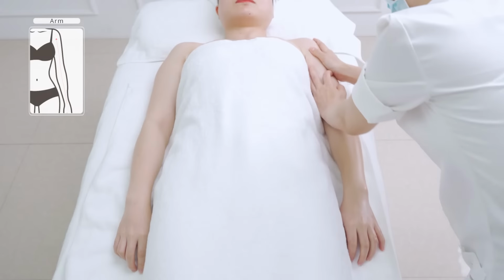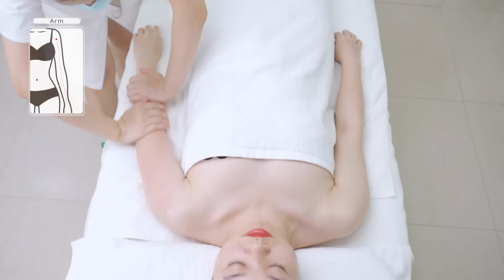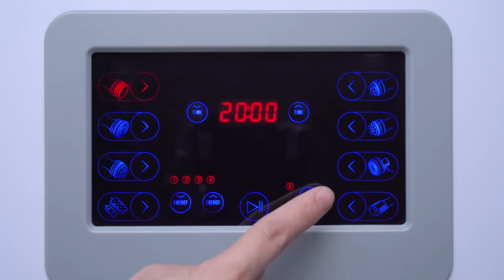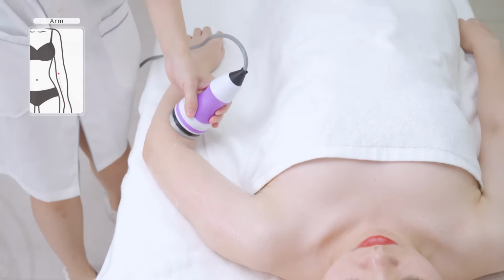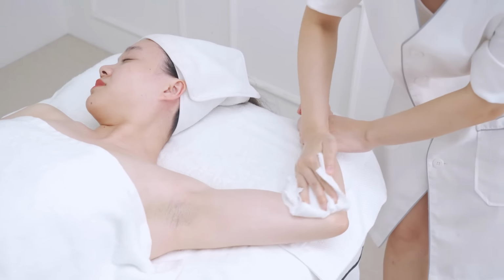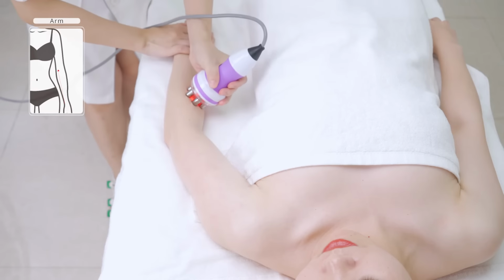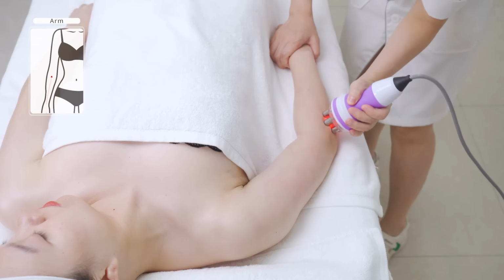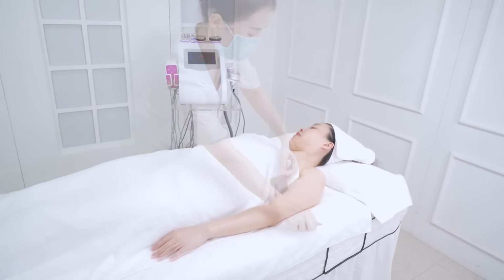Cavitation Machine | Ultrasonic Cavitation Machine |How To Get Rid Of Bat Wings | myChway 76D1MAXSB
Hi, guys, welcome back to myChway channel.
In this video, we'll show you how to get rid of bat wings with the cavitation machine treatment step by step.
Our aesthetician will show you how to use the ultrasonic cavitation machine to treat the bat wings side by side, she will show the detail cavitation treatment procedure in order to you can follow the orders at home by youself.

Toned, well-defined upper arms, who do not wanna get?
Speaking of bat wings, especially for girls, it is difficulty work,
once you have bat wings, it means that you have to say byebye to these beautiful clothes,
such as shirts with fitted sleeves, even make you feel self-conscious about wearing sleeveless tops.
The only way is to wear those really daunting big clothes to cover up the bat wings.

What Are Bat Wings On A Woman?

Bat wings are hidden under our arms, while we raise our hands, the bat wings will shake.
Mamma accessoria, as a common deformity of breast development in women,
it is often an underdeveloped tissue, most of which are like the breast of a baby,
or it only shows like a little darkened skin pigment.
There may be a little skin thickening in the center, similar to small nipples.

Many people confuse the bat wings on their arms with the mamma accessoria under their armpits.
They are different, so the corresponding fat reduce treatment is also different.
We must find out what is the problem before we do the treatment.